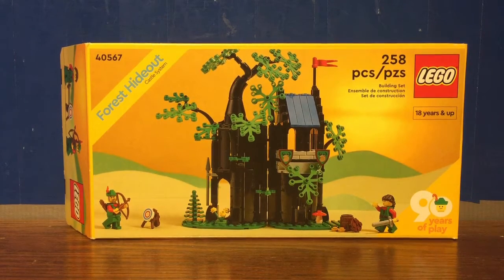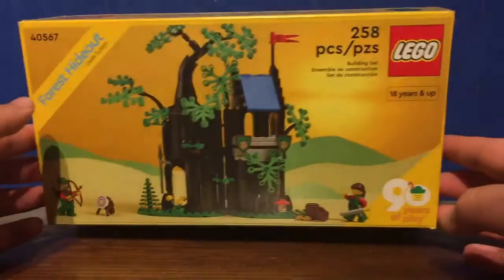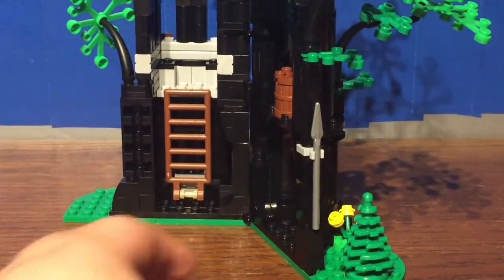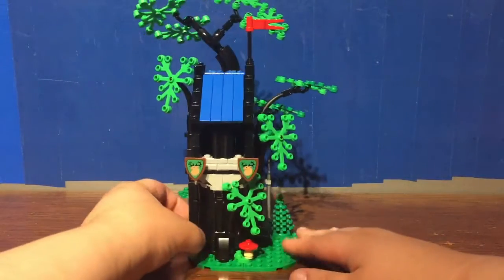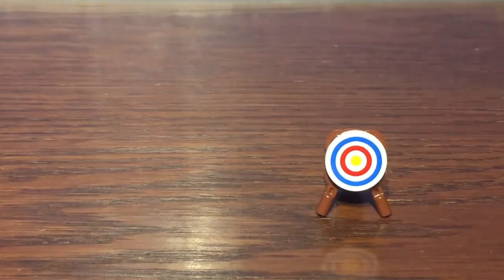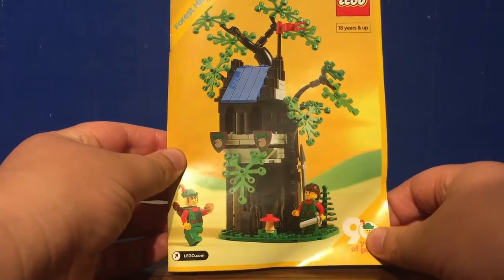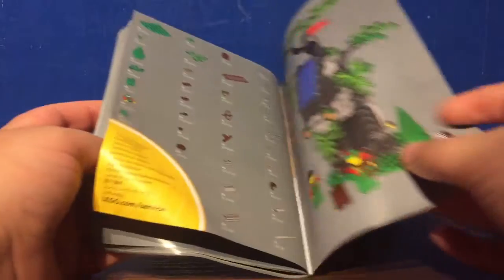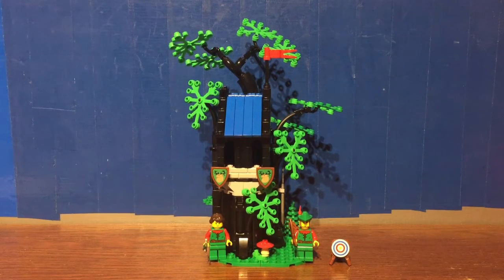Lego icons 40567 forest hideout set review